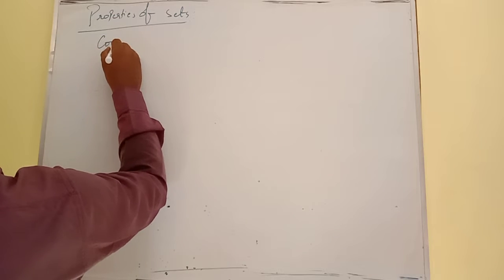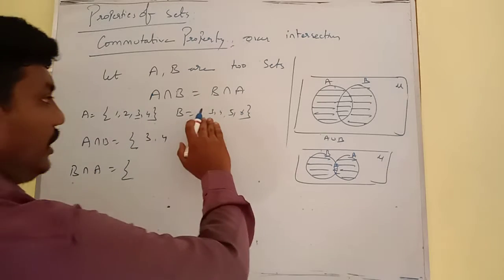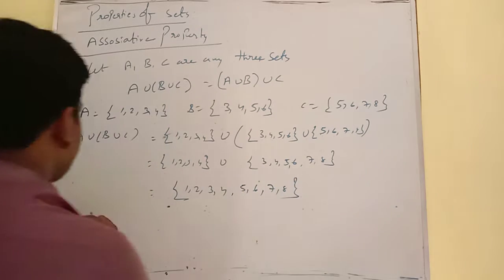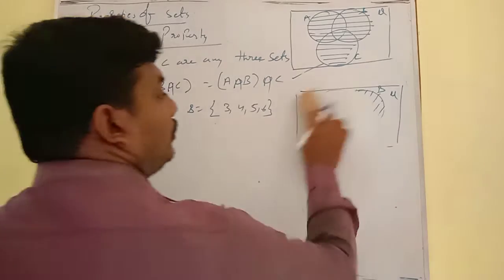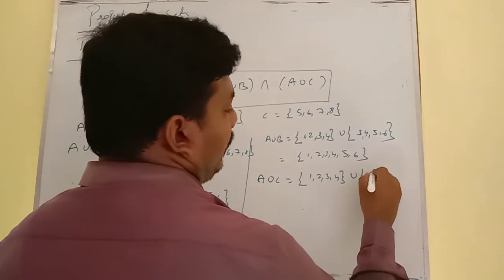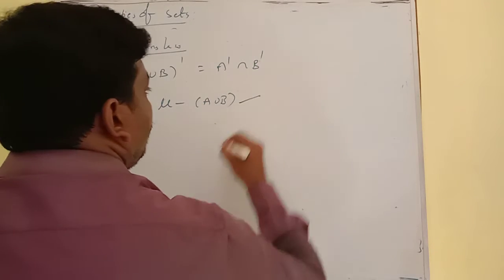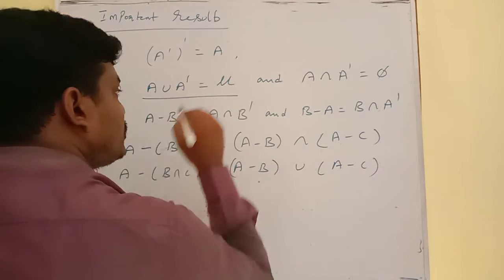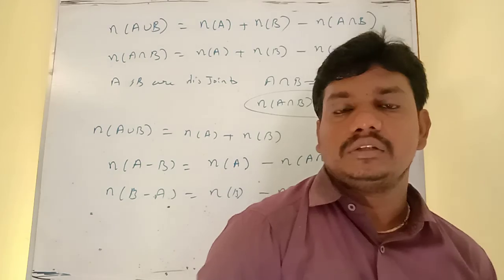Sets-4(properties of sets)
Commutative, associative ,distributive and demorgans law . And some more interesting results